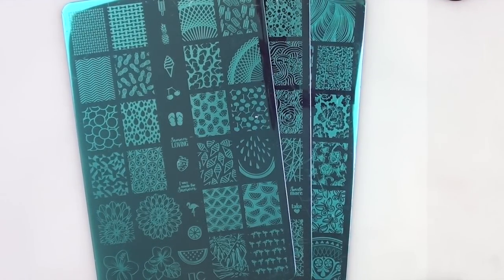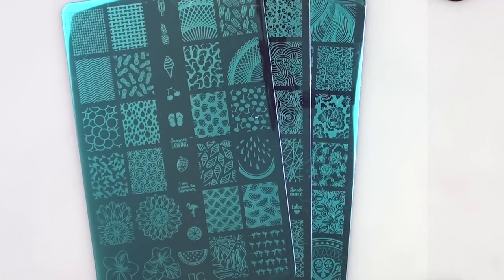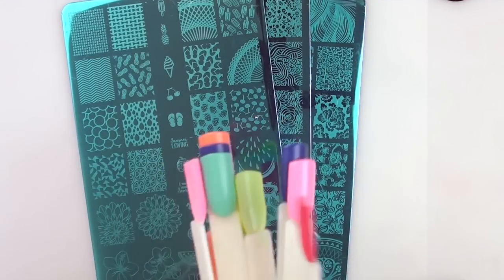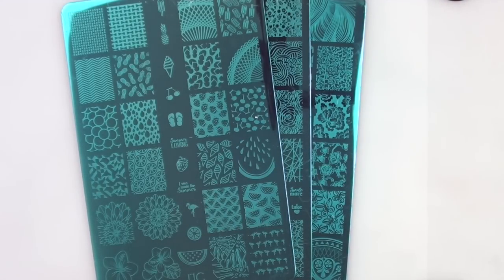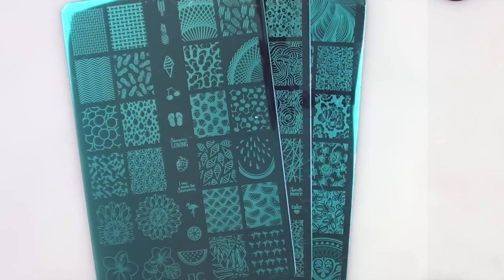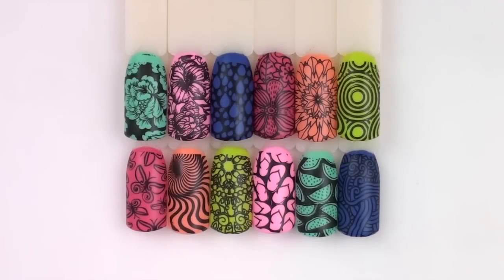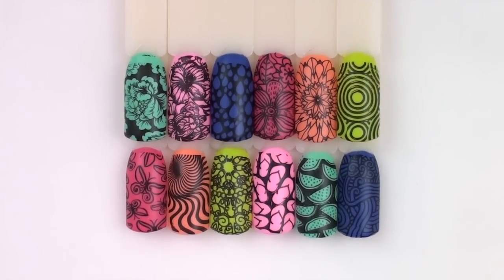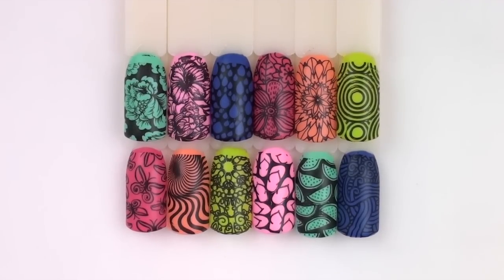***NEW*** Über Chic Beauty Set 9 Stamping Swatches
*** OPEN ME ***